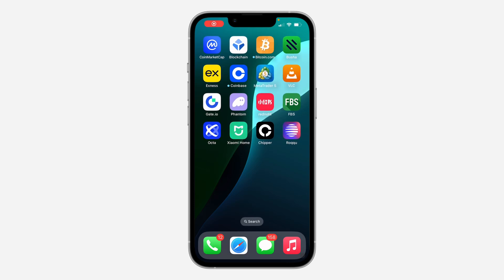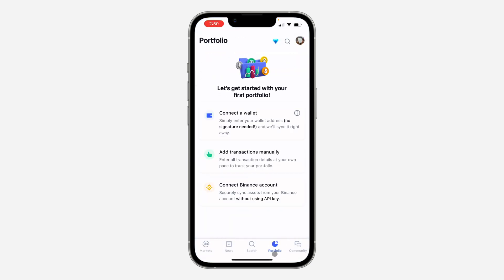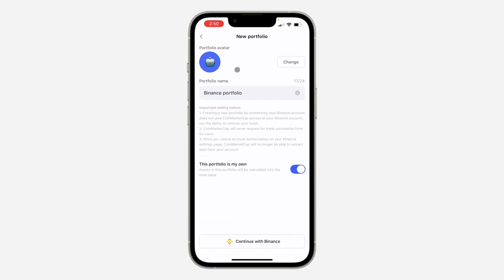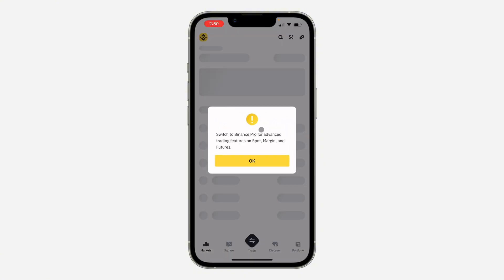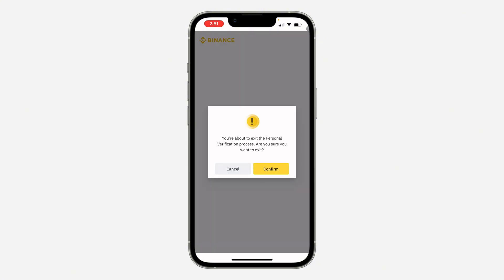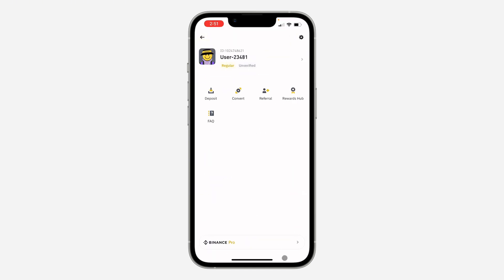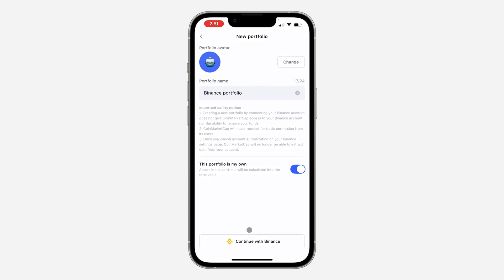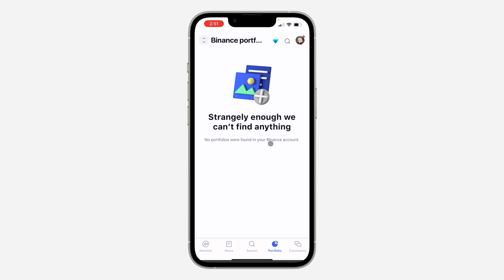How to Connect Binance to CoinMarketCap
Learn how to connect your Binance account to CoinMarketCap for seamless portfolio tracking and real-time price updates.